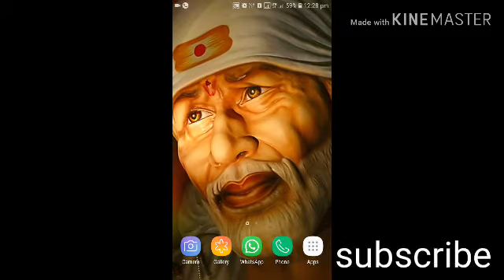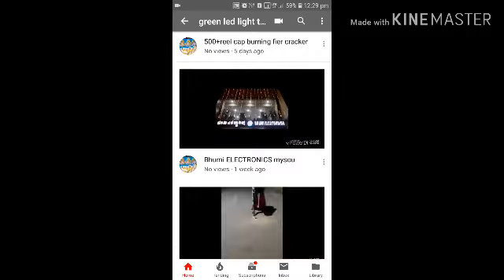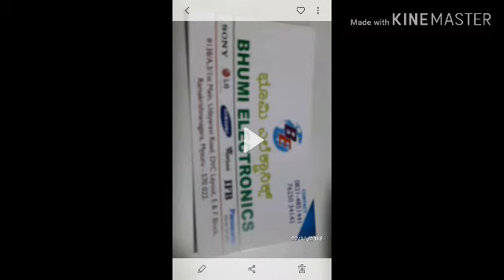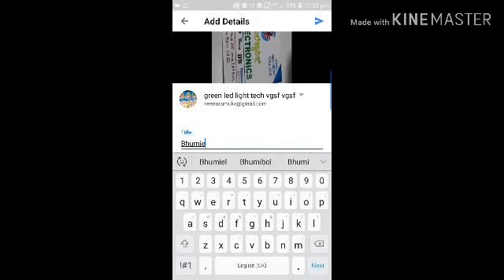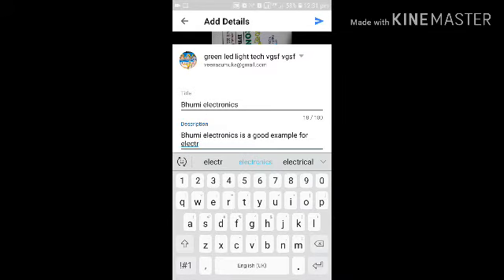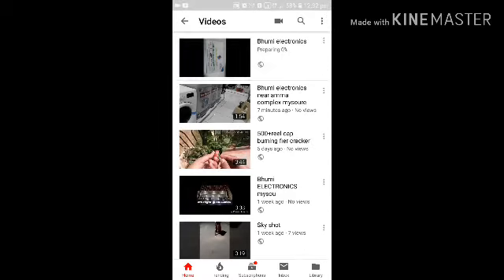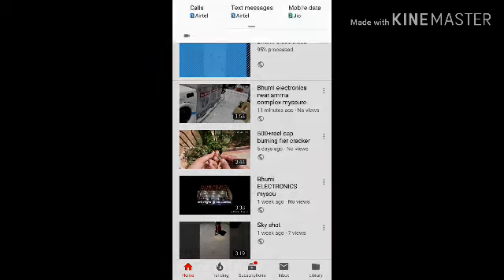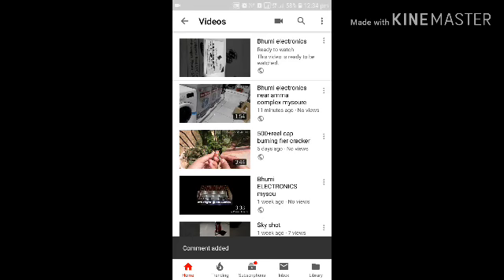How to upload the vidio part 1